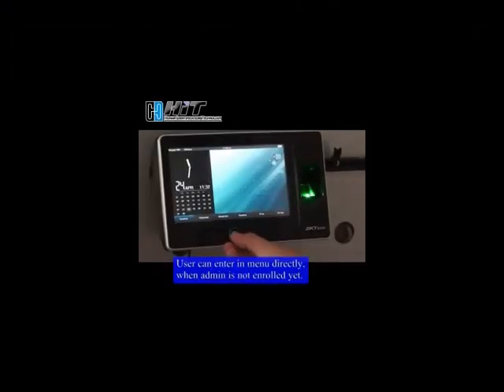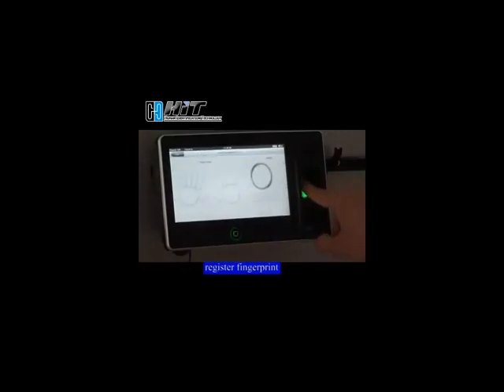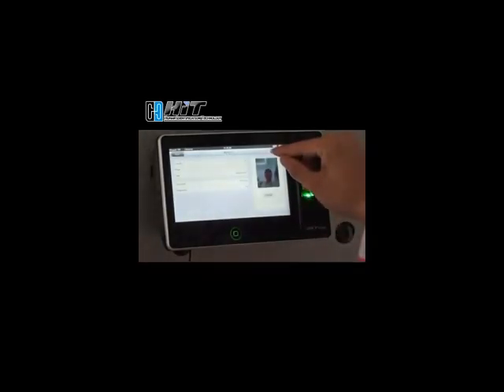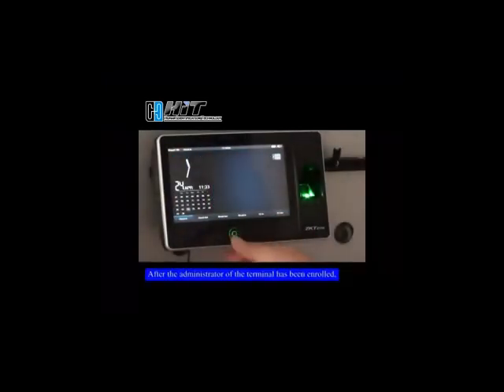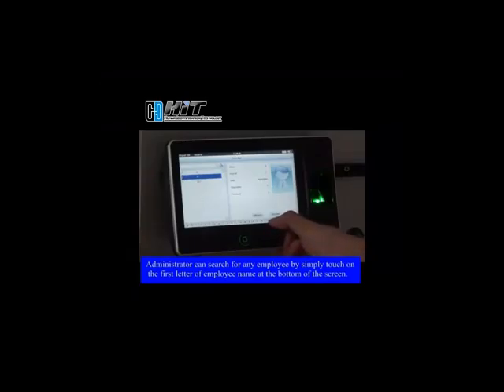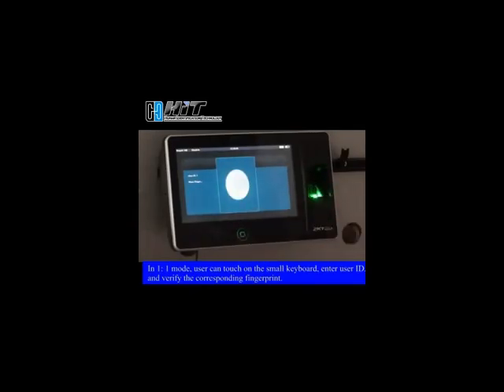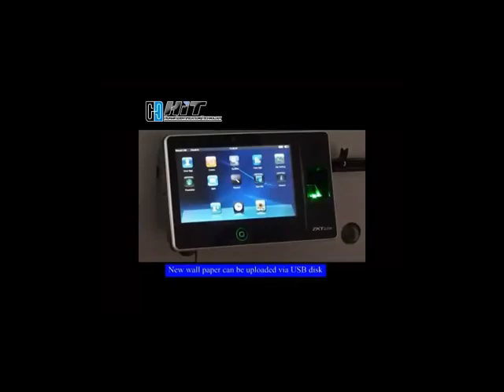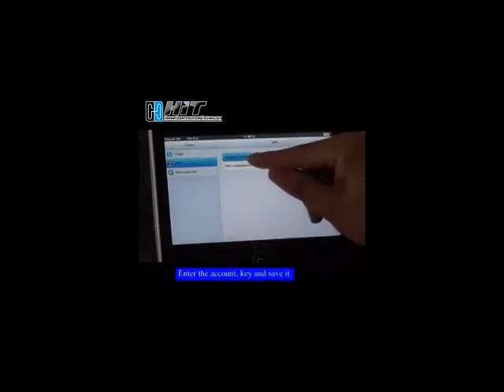HIT Corporation - Biopad 100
HIT Corporation Proudly Presents :
BIOPAD 100